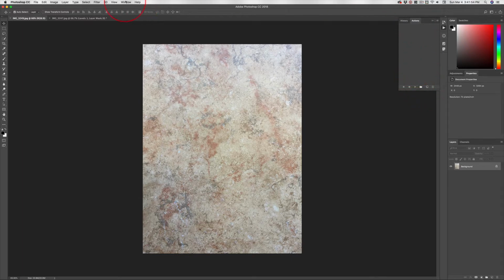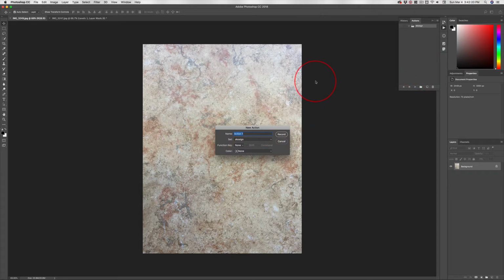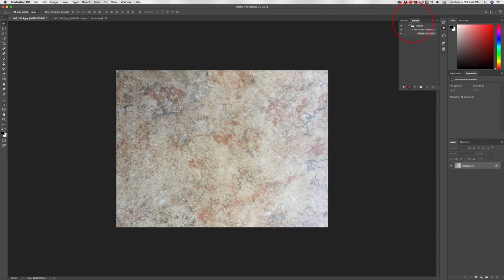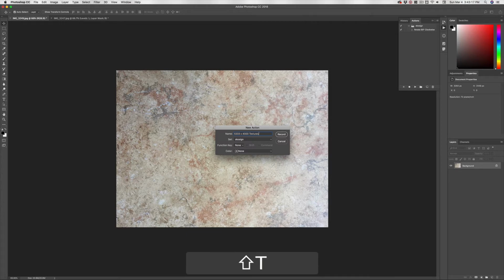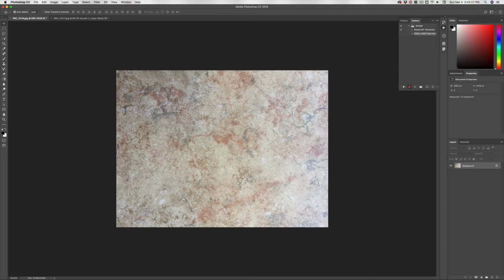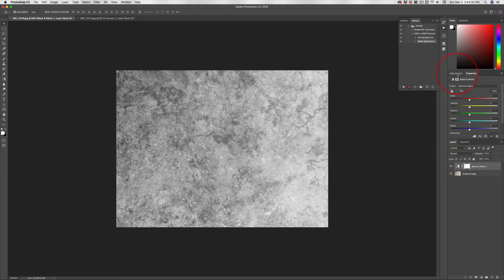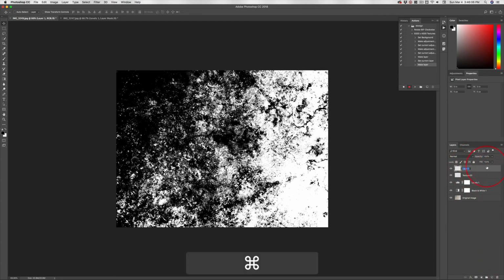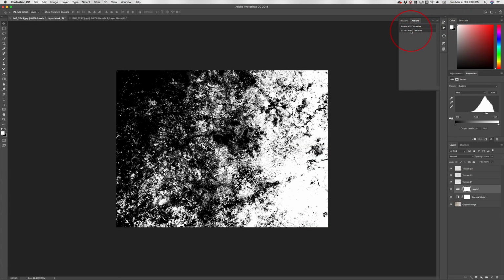Textures Primer: Part III